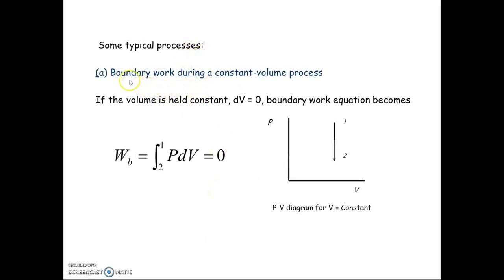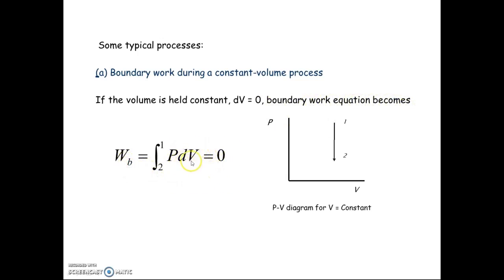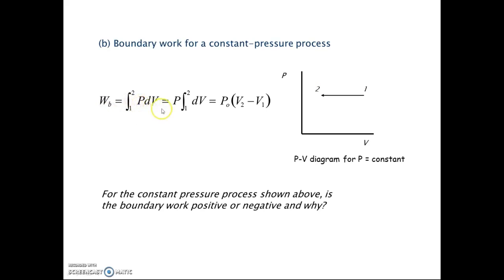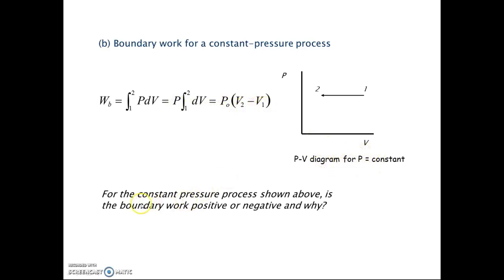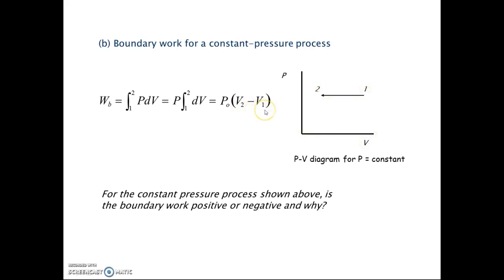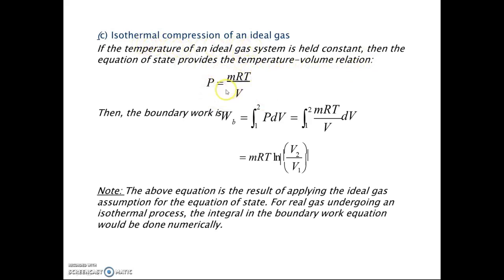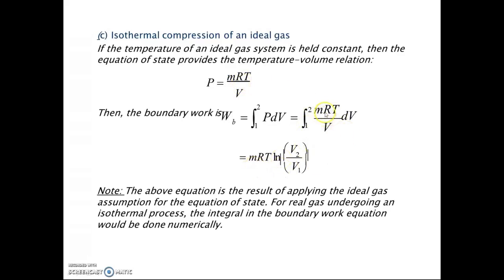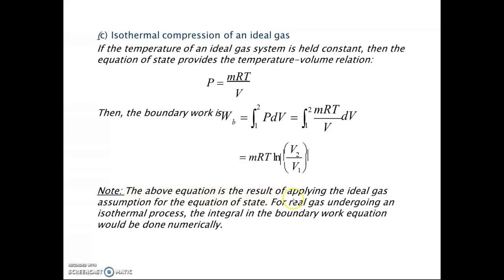Module 4 Boundary work V, P & T constant